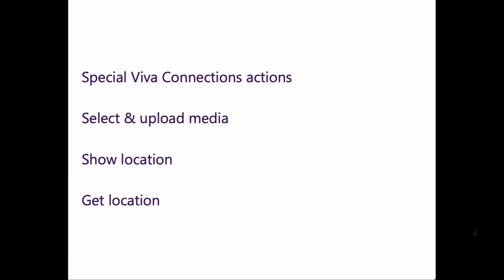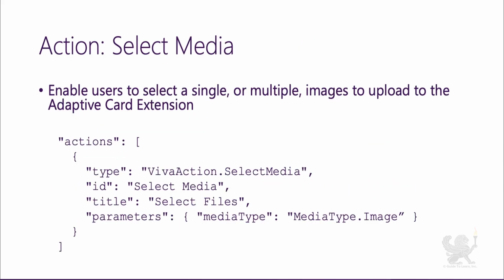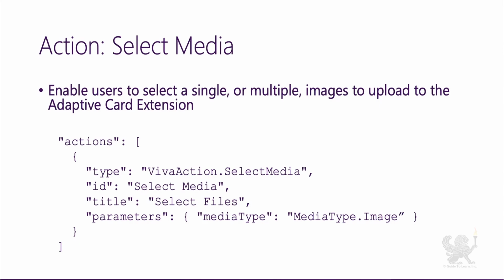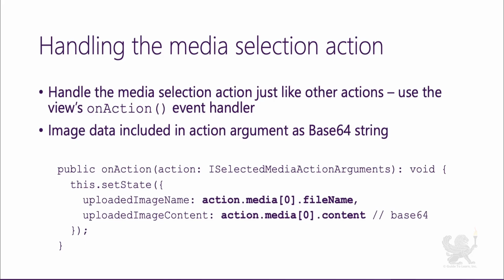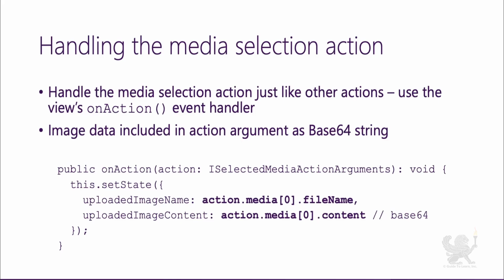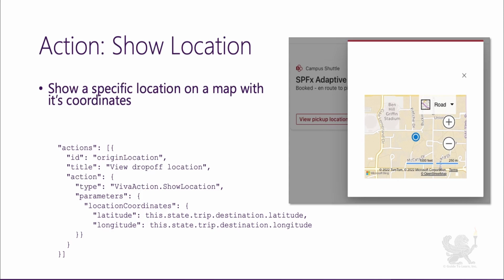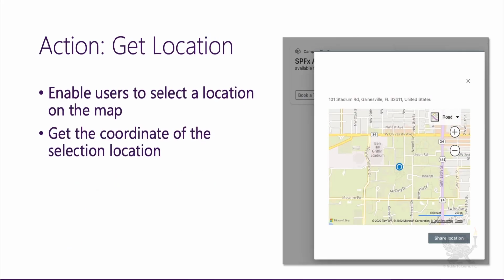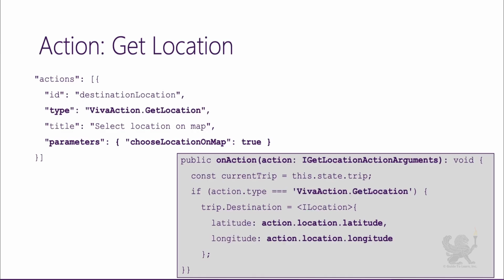SPFx ACE Actions — Media, Location & Deep Linking Explained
Learn how to use Media Actions, Location Actions, and deep‑linking capabilities inside SharePoint Framework Adaptive Card Extensions (ACEs) to build powerful, interactive Viva Connections experiences.

You’ll learn how to configure action types, pass parameters, and design ACEs that interact with the user’s device in meaningful ways.

🔹 What Media Actions are and how they work
🔹 How to trigger camera capture from an ACE
🔹 How Location Actions open maps or pass coordinates
🔹 How to use deep links to launch apps or pages
🔹 How to configure Adaptive Card actions
🔹 Best practices for mobile‑friendly ACE design